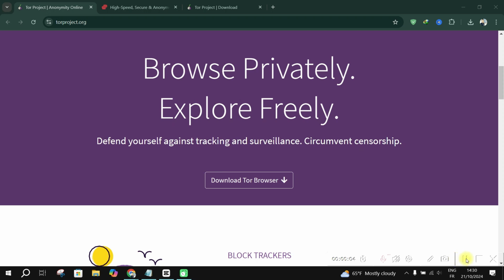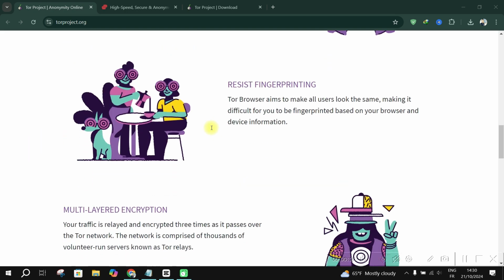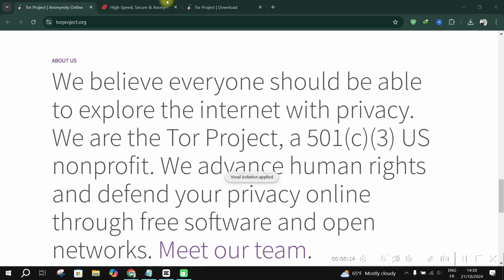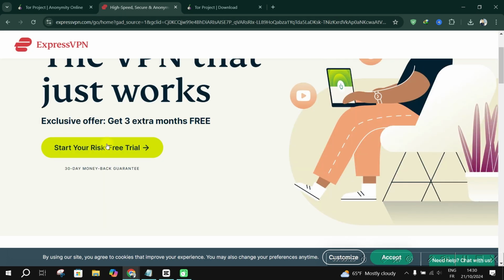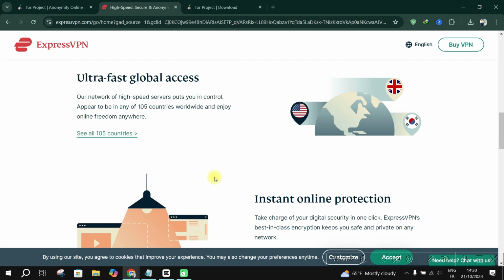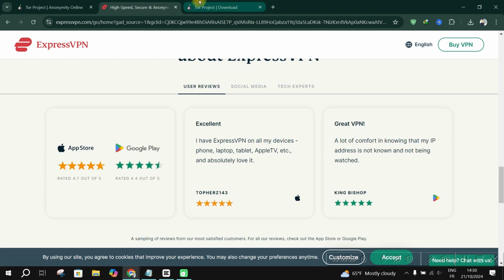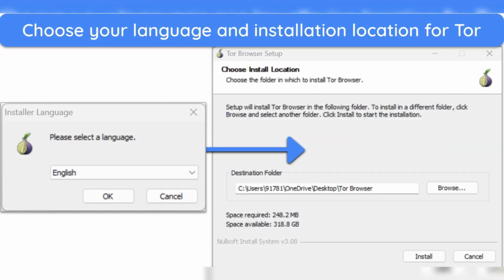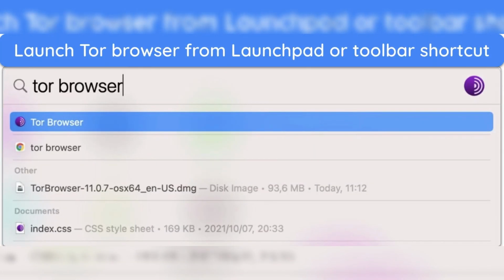How to access dark web safely on tor browser (2026) Tutorial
How to access dark web safely on tor browser (2024 / 2025) Tutorial

In this video, I'll show you  How to access dark web safely on tor browser.